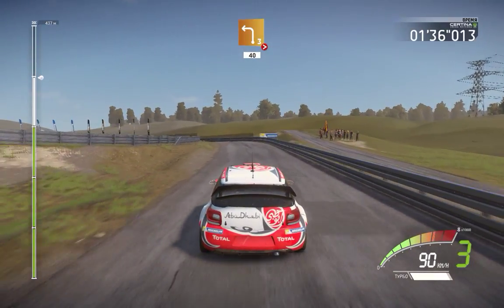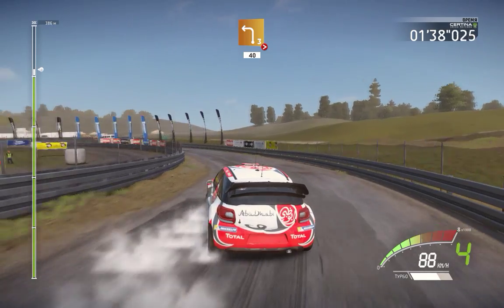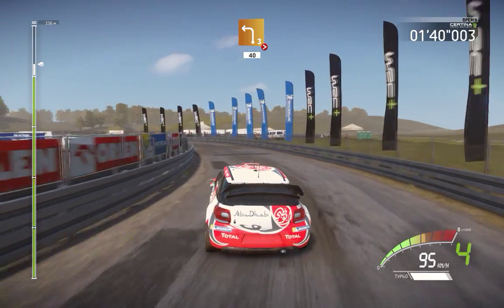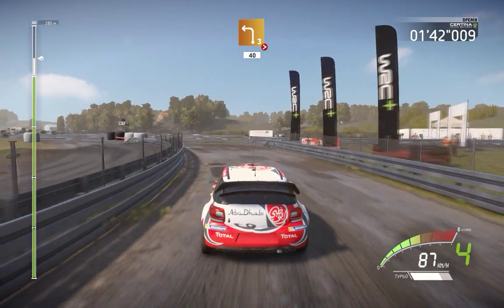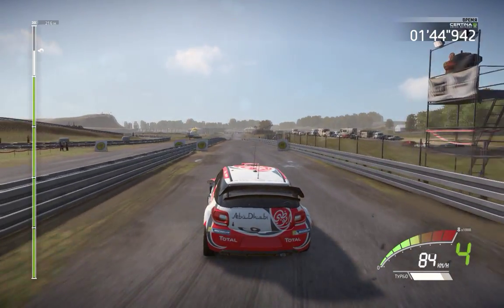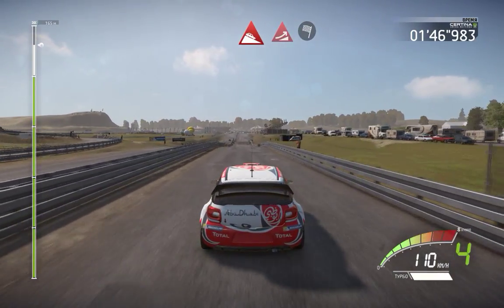WRC 7 | ORLEN 74th Rally Poland | Mikolajki Arena | Citroen DS 3